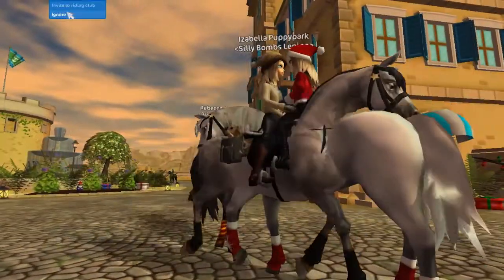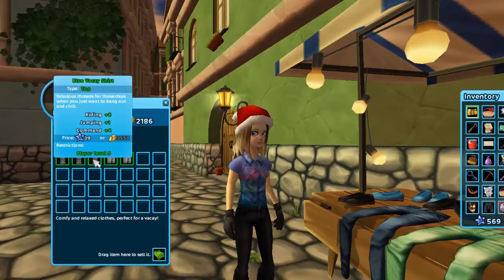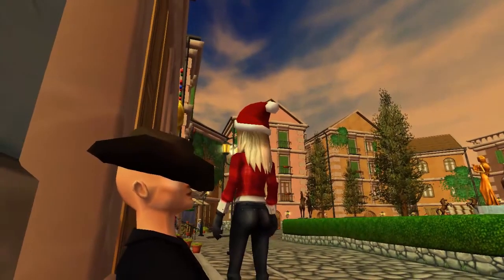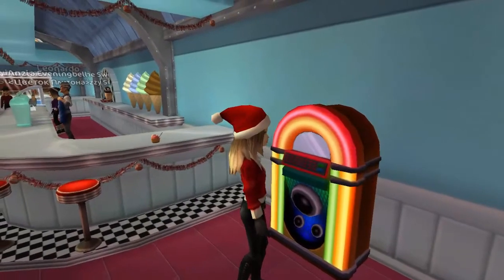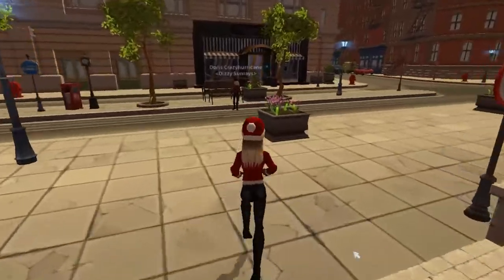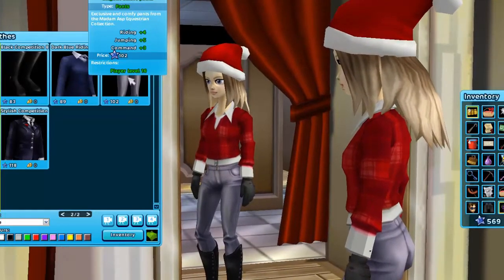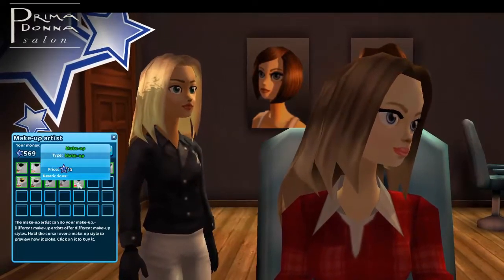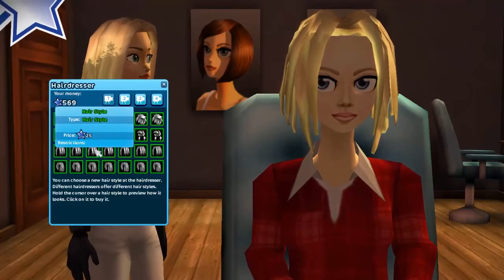Exploring Jorvik City (XL) | Star Stable Updates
HELLO THERE!
I am a Belgian girl called Julie. I'm 14 years young.
I love making SSO video's, in English.
Do you wanna know EVERYTHING about the latest SSO news?
Thank you so much for wachting this video!

I HOPE I'LL SEE YOU IN MY COMMENTS!